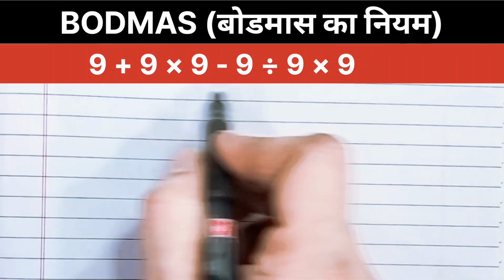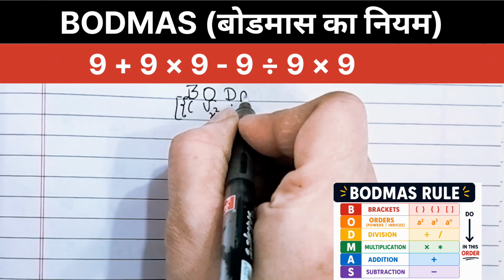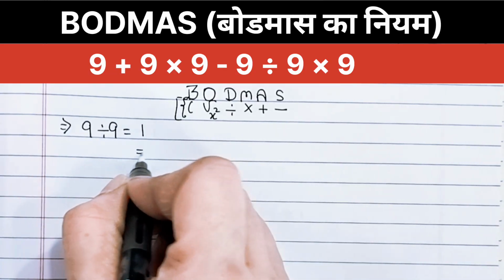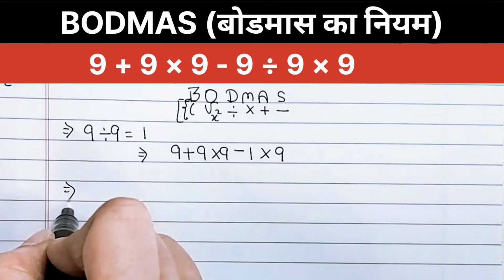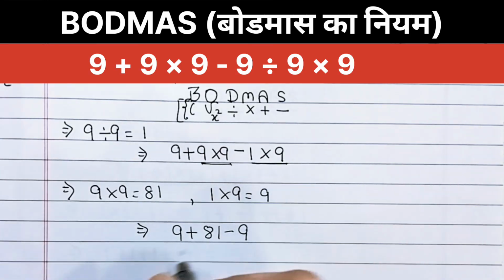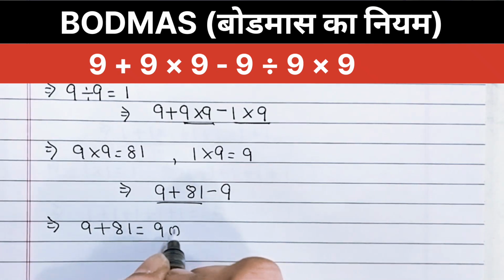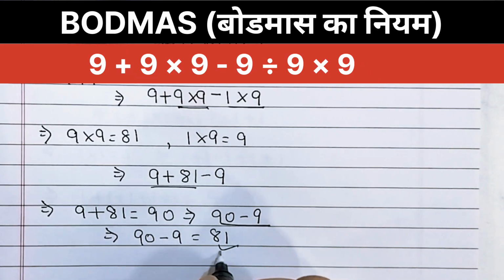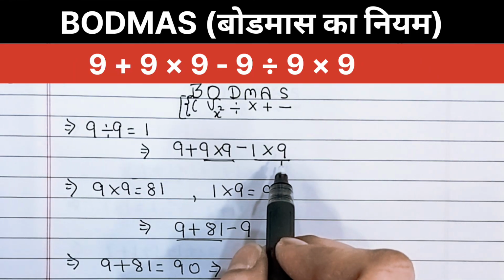BODMAS rule | बोडमास का नियम | Simplification | Saralikaran Maths